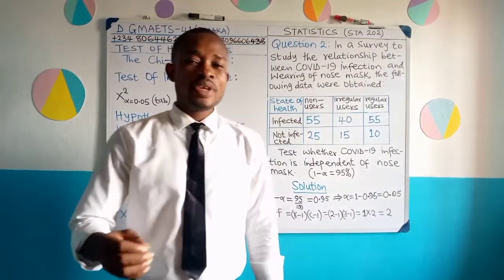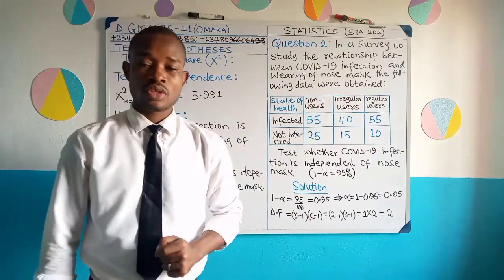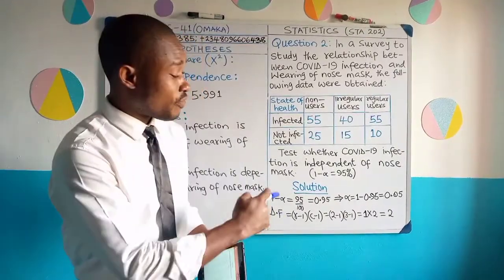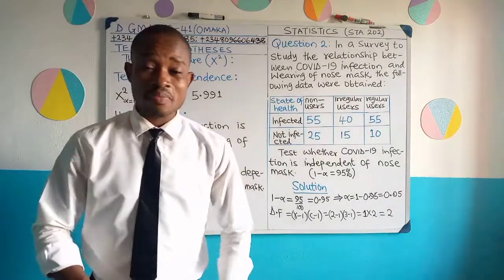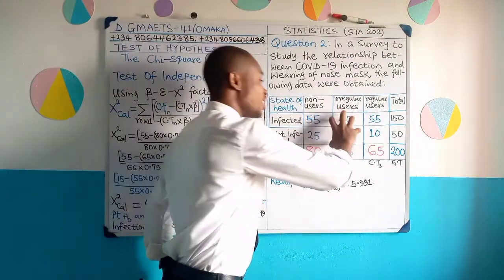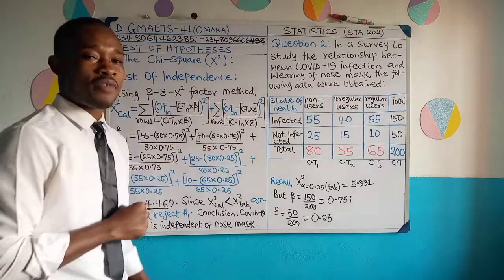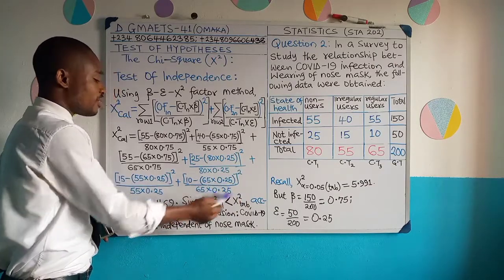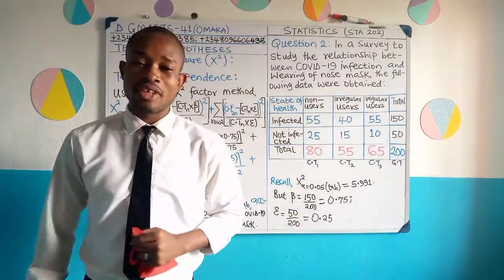Testing Hypotheses using Chi-square (X²) Part II– Test of Independence